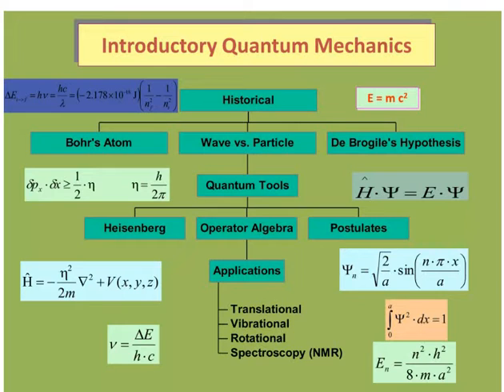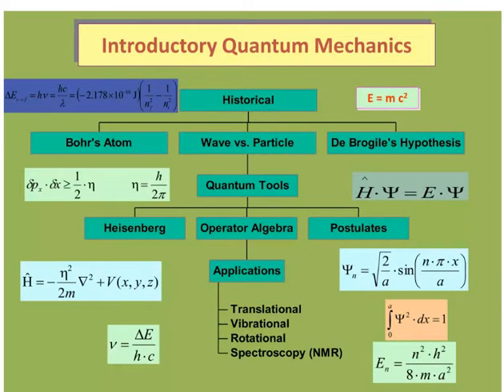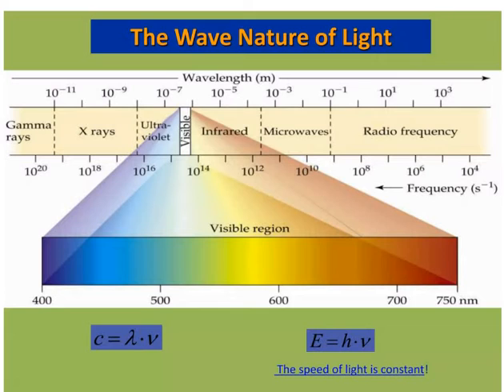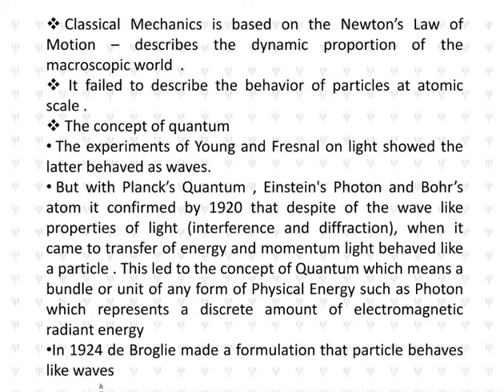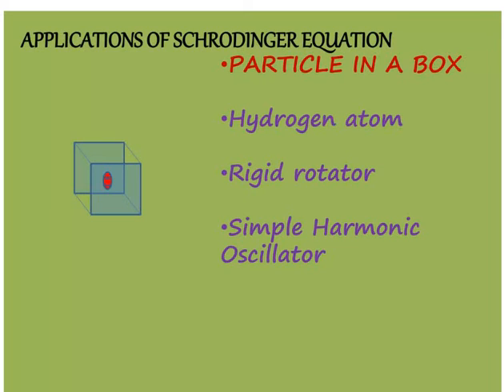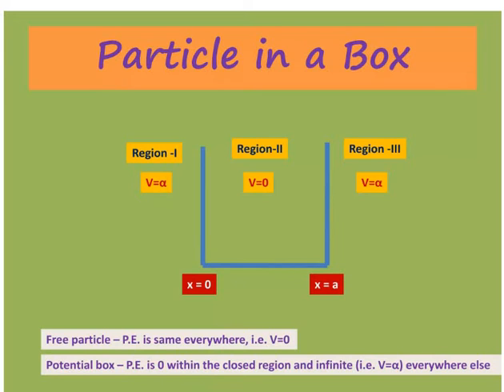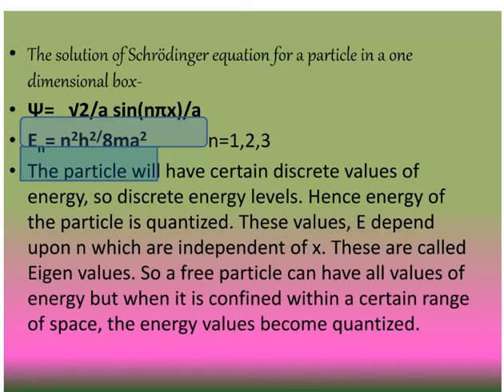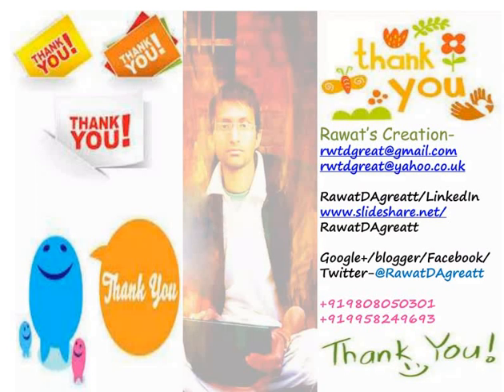Quantum chemistry 3